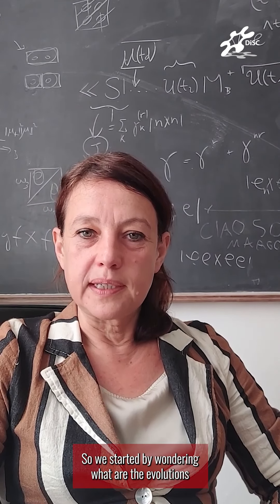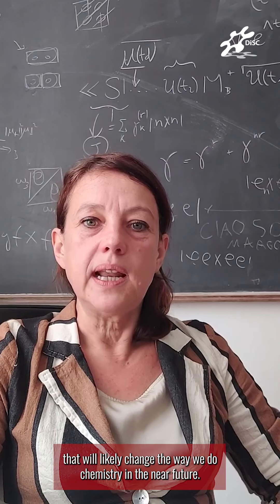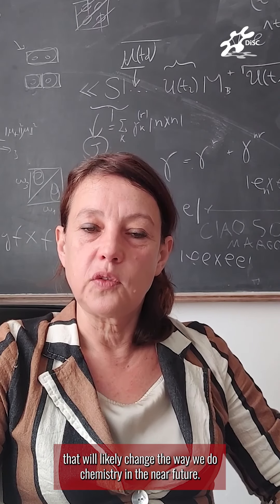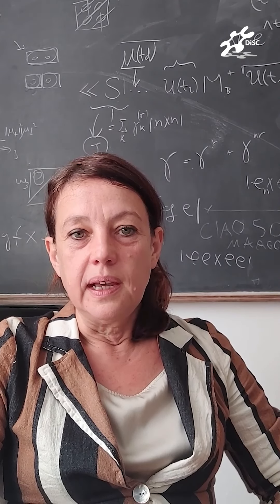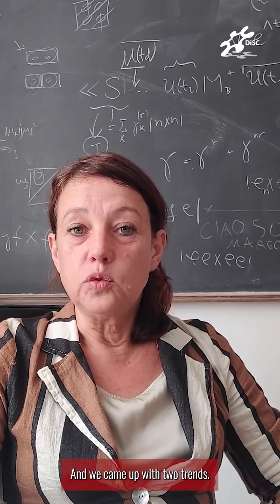Complex and Data Driven Chemistry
A master program in Chemistry focused in Complex Systems and Data Driven Chemistry. What are the main ideas behind this? A short introduction by prof. Barbara Fresch, one of the commitee that designed the didactical program.